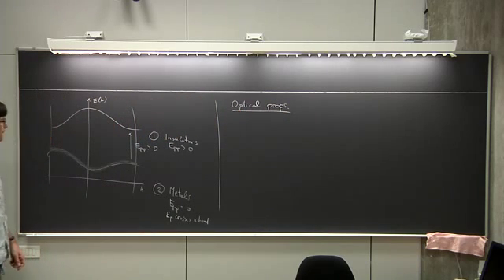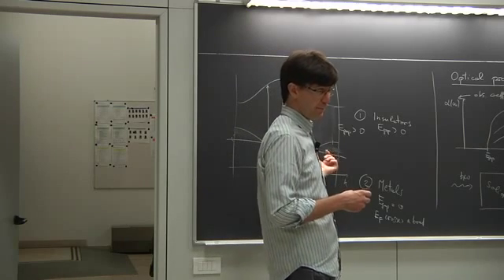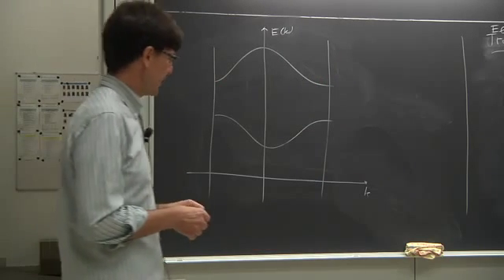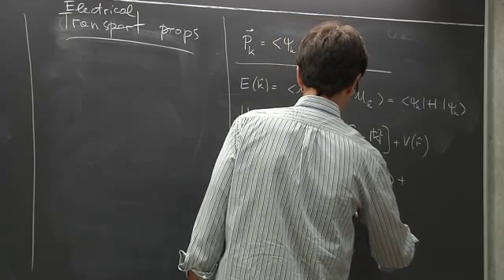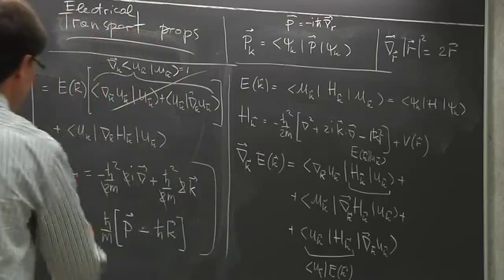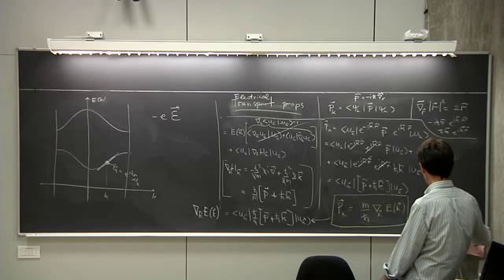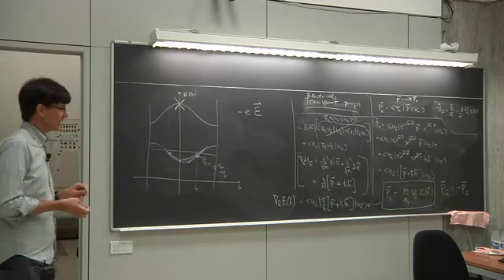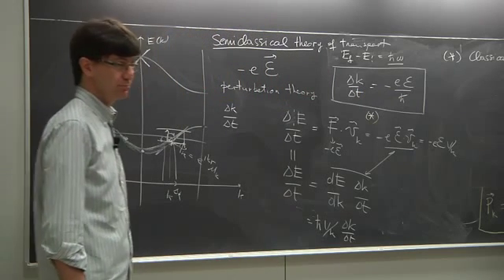Solid State Physics Lectura 16(20)